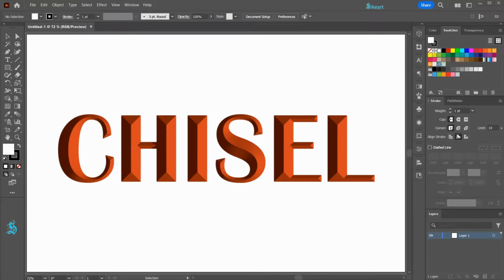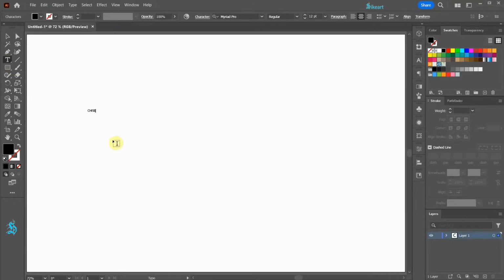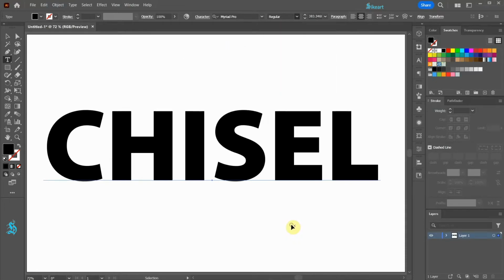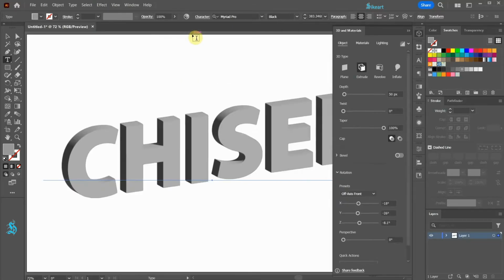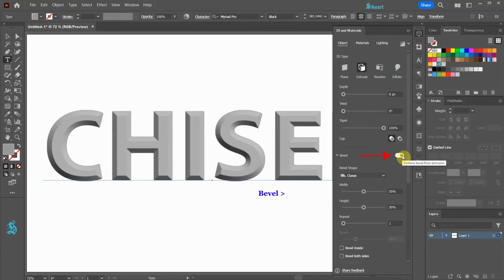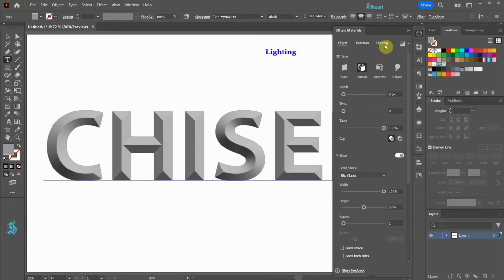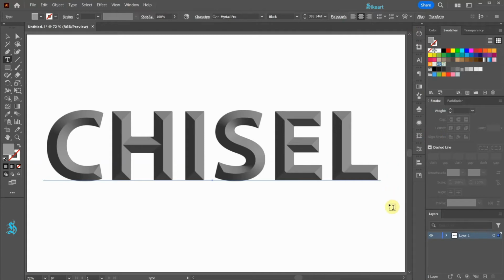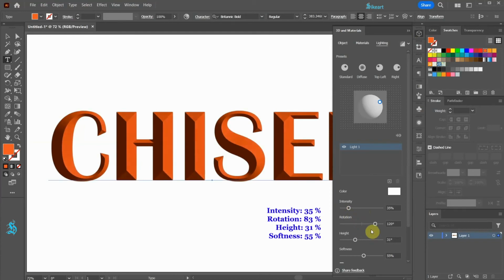How to Create a 3D Text in Adobe Illustrator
Learn how to create this simple 3D text using a few basic tools.
TUTORIALS